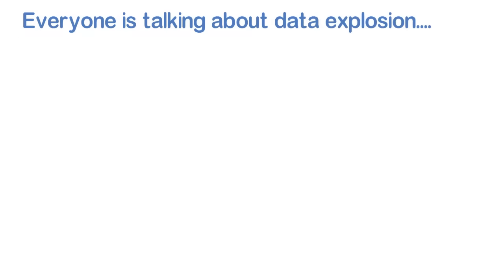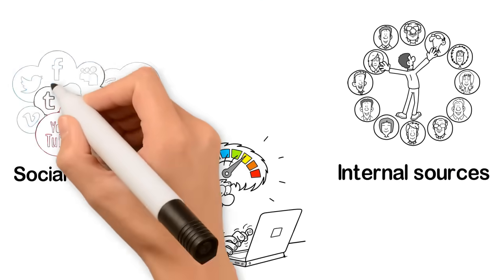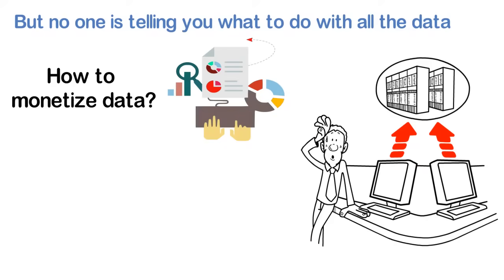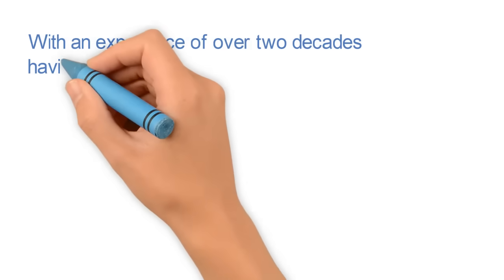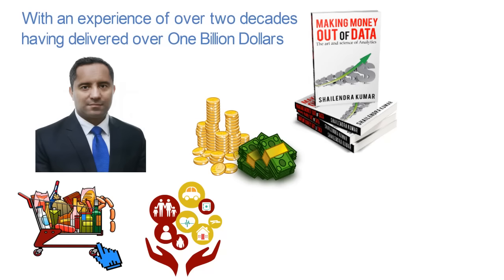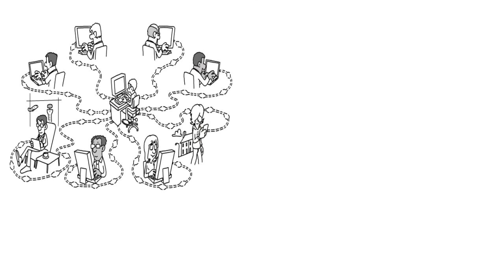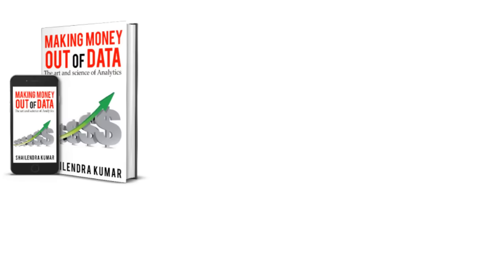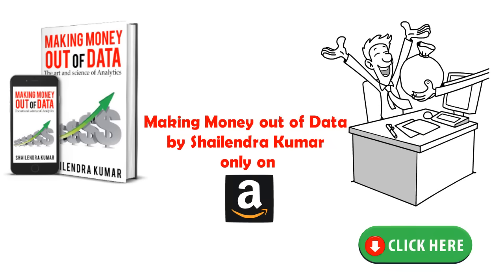Making Money out of Data: Explainer Video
This video aims to explain the book: Making Money Out of Data through a simple Whiteboard video. It details various aspects of the book and showcases the reason behind the book.